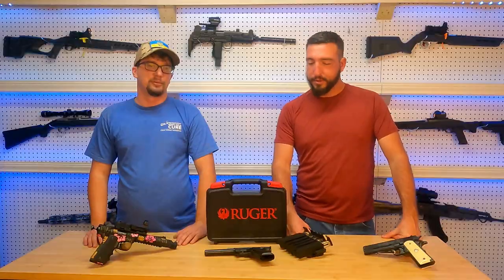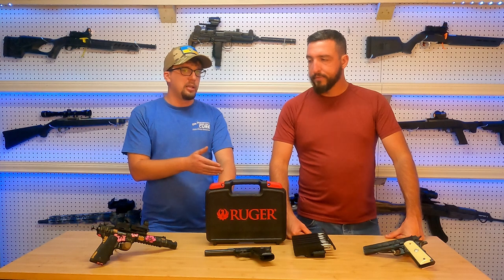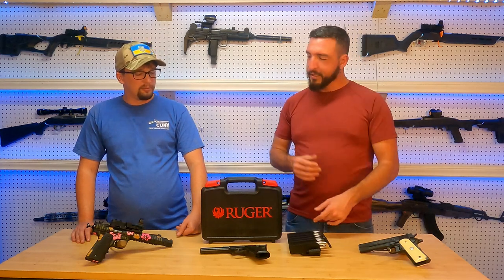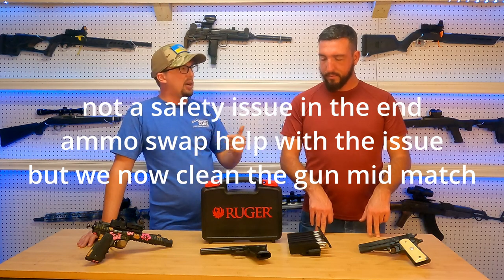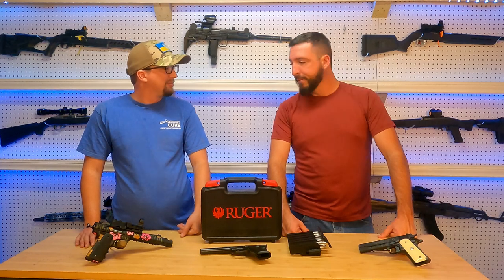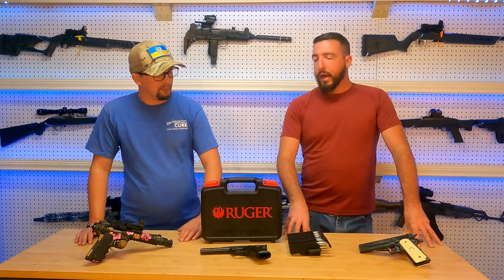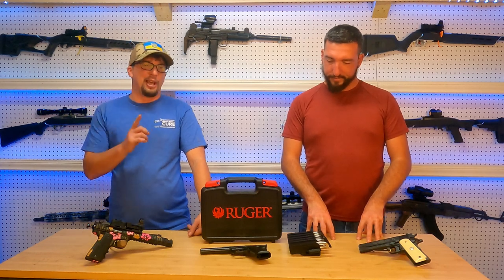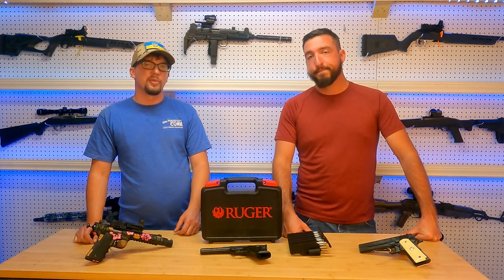Ruger Mark 4 45/22 pick up or pass?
Welcome back to TacNTrack! Today, we're diving into the Ruger Mark IV .45/.22, a standout in the world of .22 target and marksmanship pistols. Known for its reliability and versatility, the Mark IV has become a staple for both training and competitive shooting. But with newer options hitting the market, is it still worth adding to your collection? Let's find out.

Overview of the Ruger Mark IV .45/.22
The Ruger Mark IV series is celebrated for its exceptional ergonomics and user-friendly features. The .45/.22 variant offers the best of both worlds, allowing shooters to practice with affordable .22 LR ammunition while maintaining the familiar feel of a larger caliber pistol.

The Mark IV features a solid, durable construction with a classic design that has stood the test of time. The grip is comfortable, making it easy to handle during extended shooting sessions. The ambidextrous safety and easy disassembly for cleaning further enhance its appeal, making it beginner-friendly.

Performance
When it comes to performance, the Mark IV .45/.22 excels in accuracy and reliability. Shooters often report tight groupings, making it an excellent choice for target practice. The smooth trigger pull adds to the overall shooting experience, helping users develop their skills effectively.

Competing Models
While the Ruger Mark IV remains a strong contender, it's essential to consider other options available on the market. Newer models from brands like Smith & Wesson, Browning, and Walther offer their own features and advantages. These may include enhanced ergonomics, modern optics compatibility, or even more innovative designs aimed at competitive shooting.

Conclusion
In conclusion, the Ruger Mark IV .45/.22 is still a fantastic choice for anyone looking for a reliable, accurate .22 target pistol. Its established reputation as a training and competition firearm speaks volumes. While there are newer models to consider, the Mark IV's proven performance and user-friendly features keep it relevant in today's market.

Whether you’re a seasoned competitor or a newcomer to the shooting sports, the Ruger Mark IV .45/.22 is definitely worth considering.

0:00 INTRO
3:25 VALUE
6:05 EASE OF USE
9:11 ACCURACY
11:29 FUN FACTOR
14:04 RELIABILITY
16:45 FINAL THOUGHTS